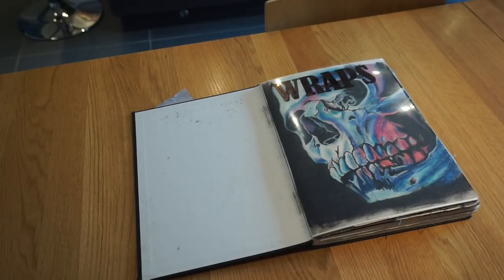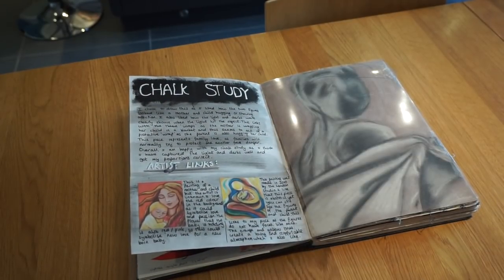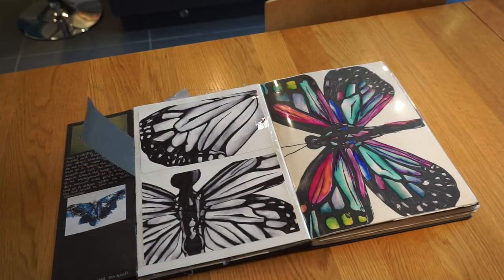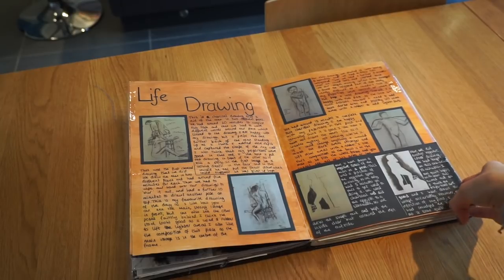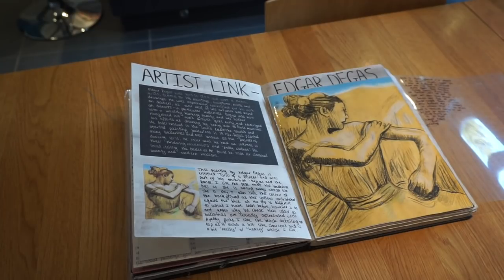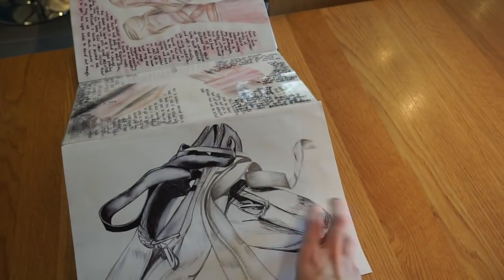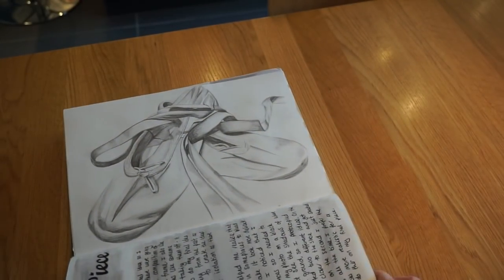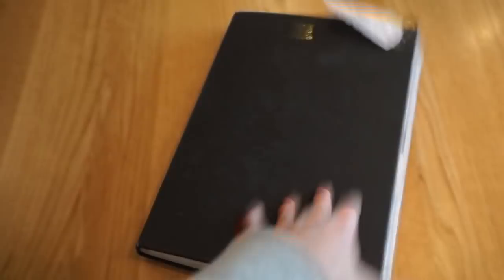A* GCSE Unit 3 Art book (FULL MARKS)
Take a look at my A* GCSE unit 3 art book that received FULL MARKS on the edexcel exam board in 2016. Hopefully this gives you some inspiration, background ideas, and how to layout your sketchbook!

lia.sophiex
art.by_lia

lia_soph